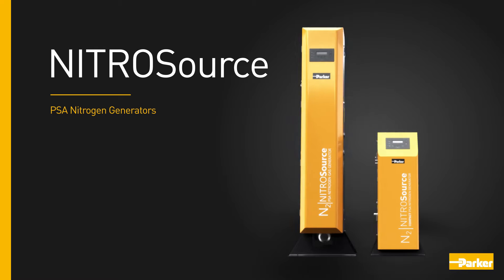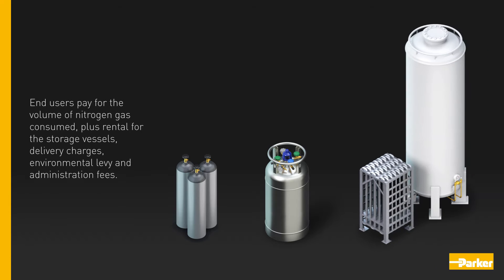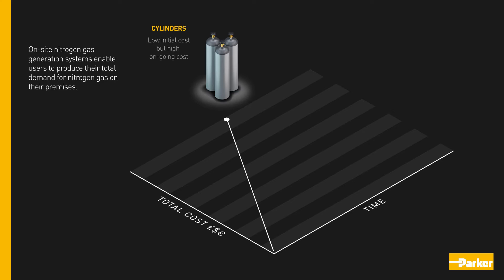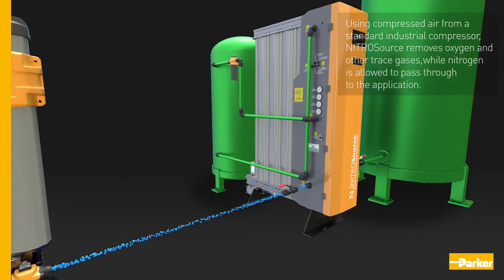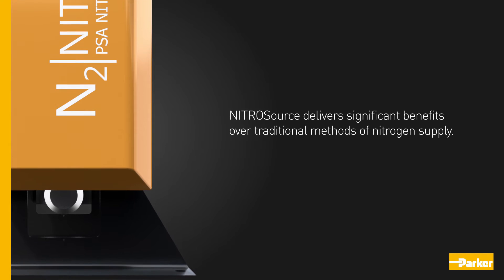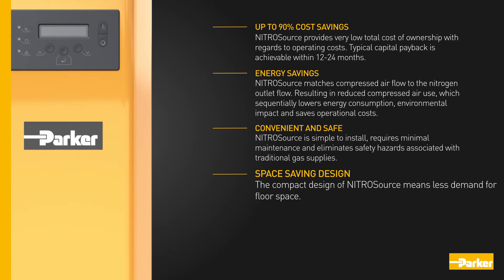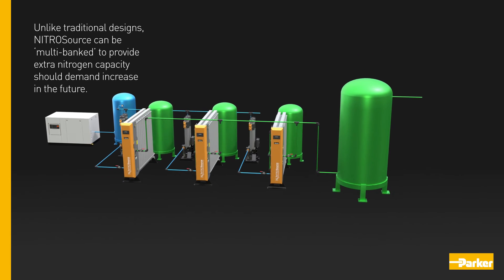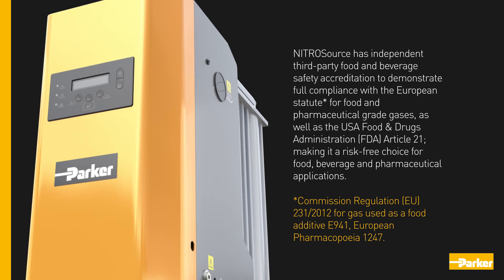NITROSource PSA Nitrogen Gas Generators | Parker Hannifin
Welcome back to Parker Hannifin! NITROSource PSA Nitrogen Generators use advanced nitrogen gas generation technology to deliver low cost, energy-efficient nitrogen gas on demand. NITROSource on-site nitrogen gas generation systems enable users to produce their total requirement for nitrogen gas on their own premises. Meaning companies can generate as much nitrogen as necessary at a fraction of the cost.

NITROSource:
• Energy saving technology - matches compressed air flow to the nitrogen outlet flow. Resulting in a reduction in compressed air use, which sequentially lowers energy consumption and saves operational costs.

• Lower cost maintenance, extensive working life - the Carbon Molecular Sieve, the ‘engine’ of the generator delivers nitrogen more efficiently, leading to a very long working life – and major savings on maintenance.

• Availability of five year extended warranty - offering the assurance of no unexpected maintenance costs and maximised factory up-time.*

• Industry compliance - food and pharmaceutical safe, in line with European statute (EIGA) and the USA Food & Drugs Administration (FDA Article 21) and Pharmacopeia compliance.

• Unique gas quality control system

• Remote monitoring - enabling connection to proprietary remote management and the generator control systems to control and track gas parameters from a central location

• Easily upgradable supply - simply add extra generators as the application requirement grows.

NITROSource is appropriate for manufacturers and producers in a wide range of industries:
• Food production, processing, storage and packaging - snacks, dairy, grated cheese, milk powder coffee, edible oils

• Beverage and bottling

• Pharmaceuticals - primary and secondary manufacturing, centralised laboratory, inert storage and packaging

• Materials processing - laser cutting, heat treatment and composite manufacturing

• Electronics

For more information or a detailed discussion about your specific requirements please contact Parker or an authorised Parker distributor.

Video Chapters
0:00 Intro to nitrogen gas generators
0:17 Traditional methods of nitrogen supply
1:07 On-site nitrogen gas generation
1:30 NitroSource Operation
2:12 Benefits of nitrogen gas generation
3:23 Modular design
3:40 Industry compliance

▬ Social Media ▬▬▬▬▬▬▬▬▬▬
Parker Hannifin